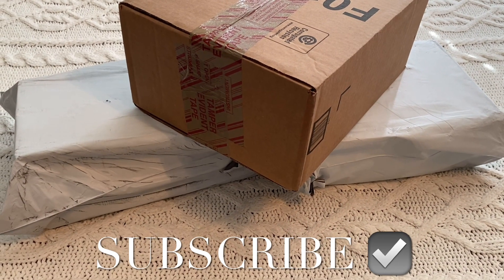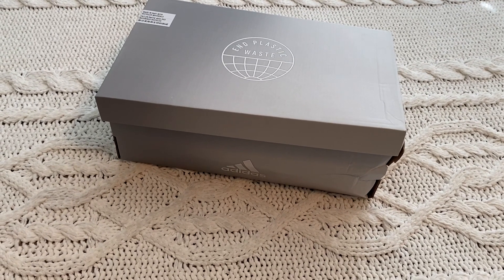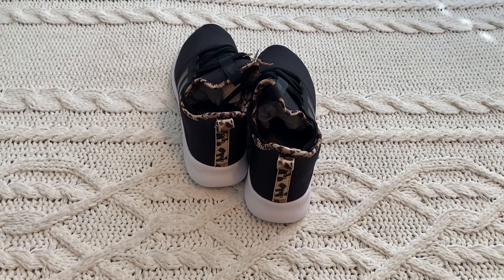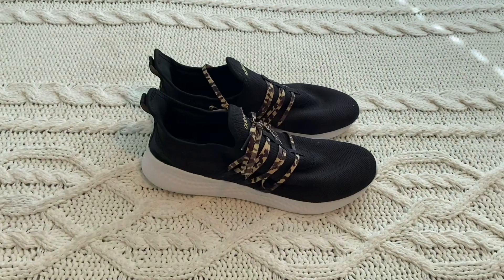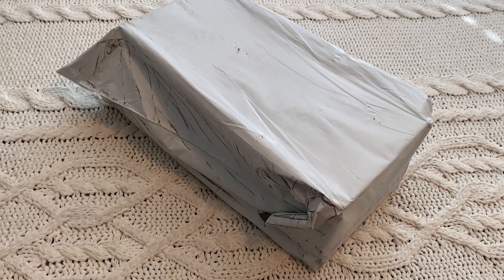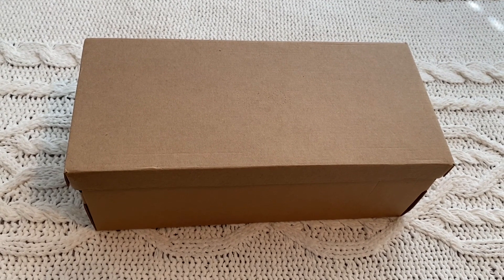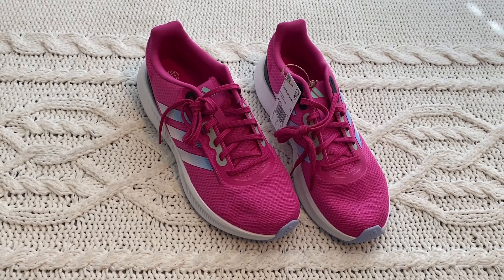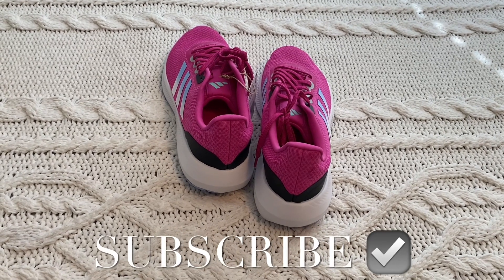👡What did I buy?? My DSW Designer Shoe Warehouse haul‼️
Come see what I bought from DSW designer shoe warehouse! ￼￼